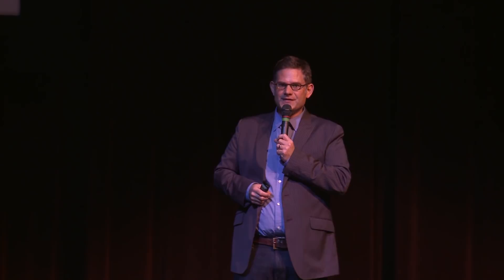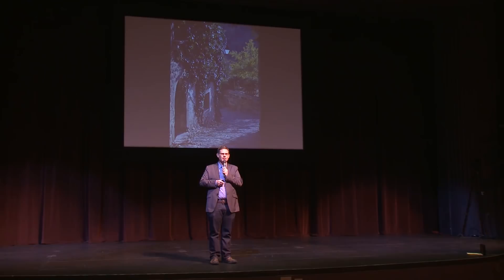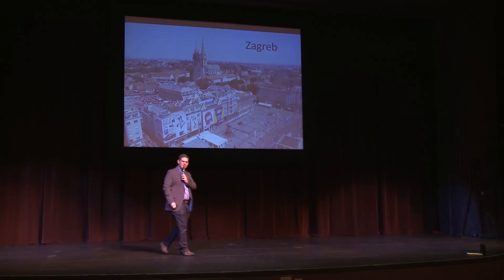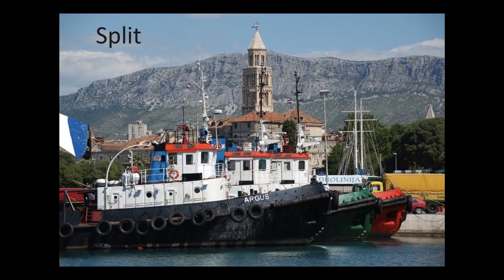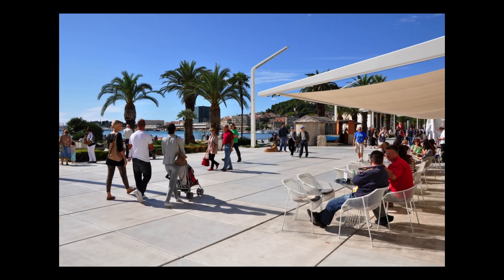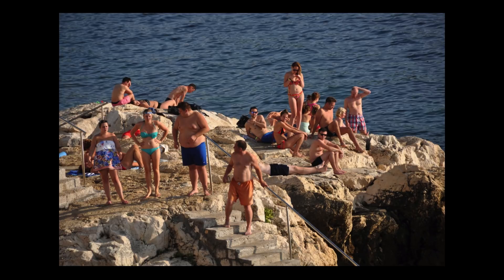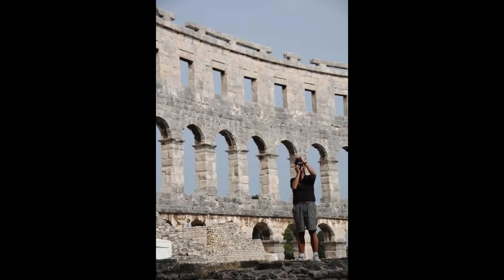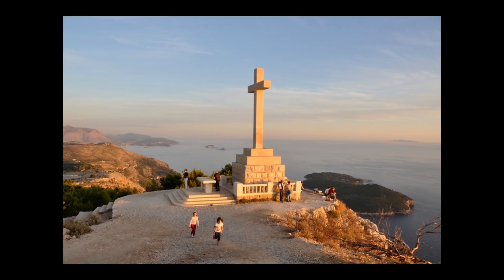Croatia & Slovenia Travel Skills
Rick Steves European Travel Talk | In this talk, Rick Steves' guidebook co-author Cameron Hewitt shares advice for traveling along Croatia's Dalmatian Coast: the Roman villa-turned-bustling-city, Split; the "Pearl of the Adriatic," Dubrovnik; and some charming seafront villages. He'll also dip into neighboring Slovenia with stops in the Julian Alps, Lake Bled, and the delightful, small city of Ljubljana.

for more new travel talks!